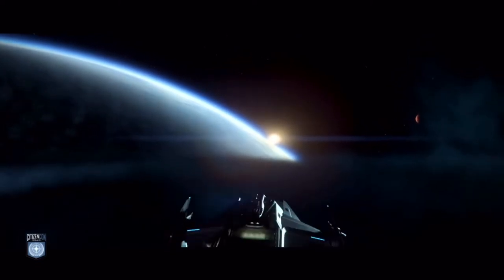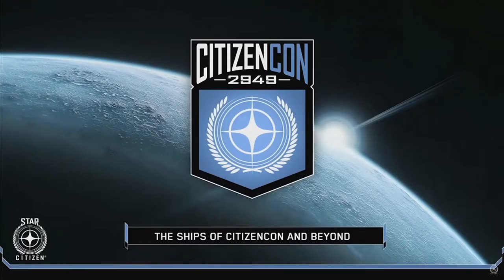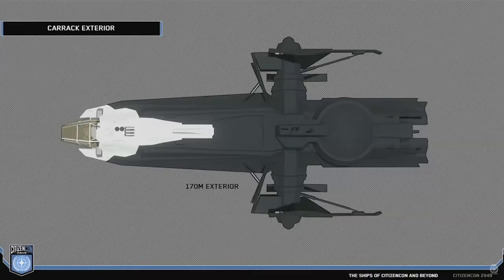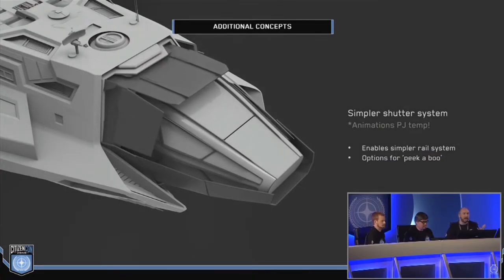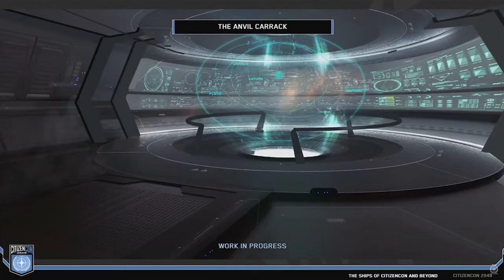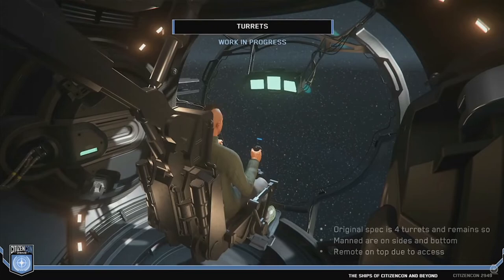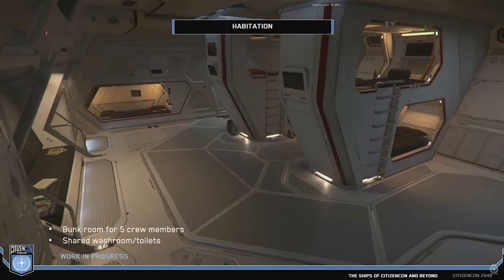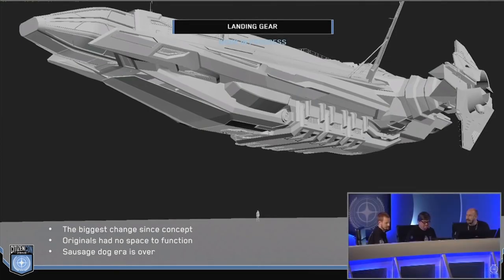Star Citizen - Anvil Carrack information from the Ship Panel of the CitizenCon 2949!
Cloud Imperium has released the video on the Ship Panel on the CitizenCon2949!

Here is the summary about the Anvil Carrack!

What we knew and what has changed!

If you have the taste, at least you want to register with Star Citizen for news or even ready to get you one of the game packs, enter the following code, if you want, under "Referral Code":

STAR LXHN-3CK5

This will give you when entering the game 5000 UEC, say ingame currency.

Here's another hint: I'm not an employee of Robert Space Industries and have no professional relationship with the company.

If you want to have a review on other games or want to hear my opinion on certain points and contents of the games, please enter them in the comments below. If the game is in my possession, I will make a video as soon as possible or after the game has been purchased.

Since I would like to expand this channel, I look forward to any support in the form of a subscription or thumbs up!